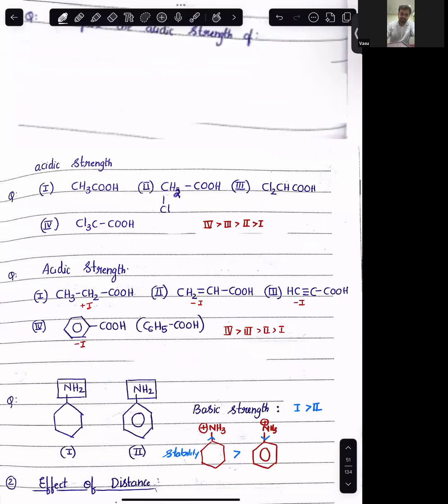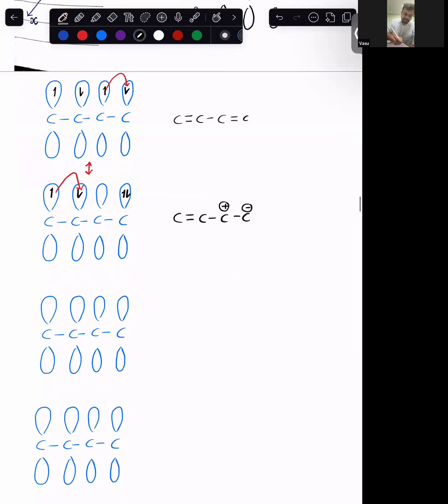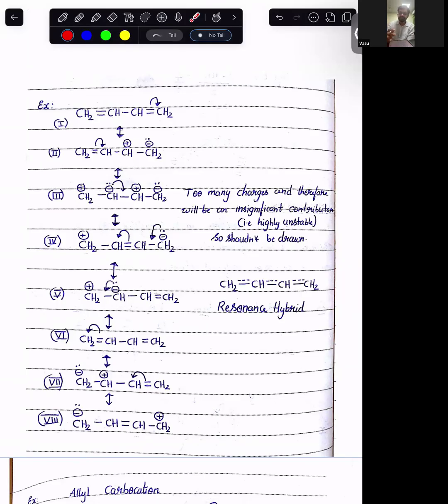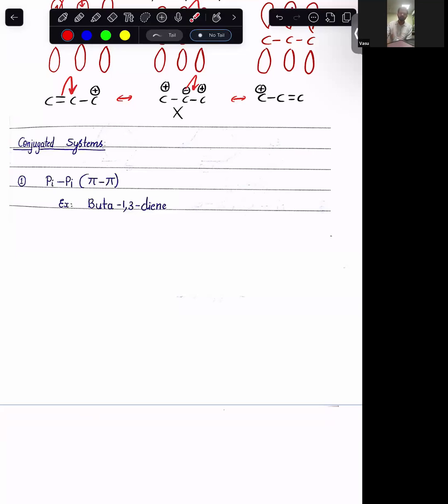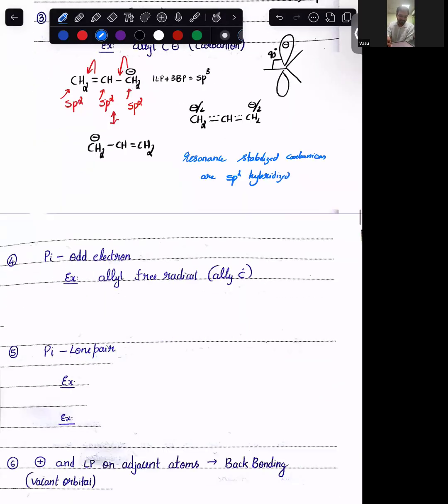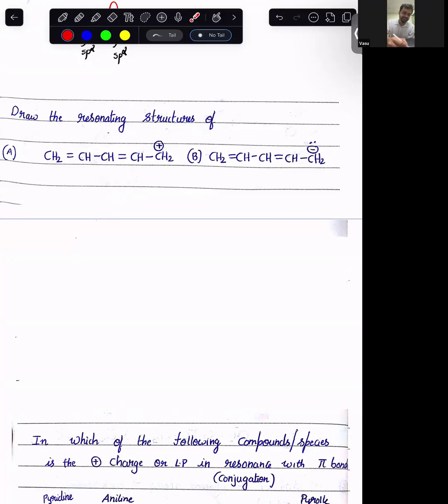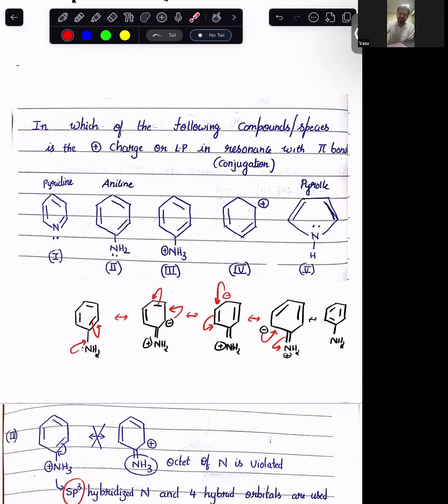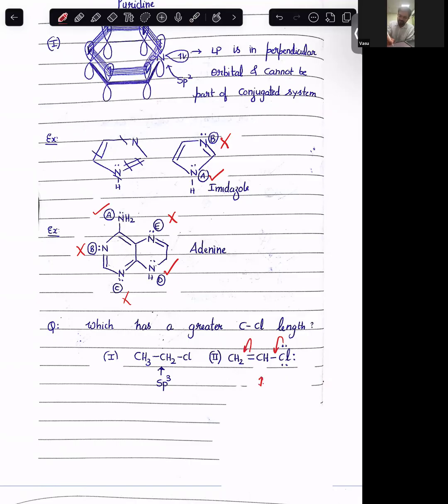Factors affecting reactivity 2 - CO GPLPRM